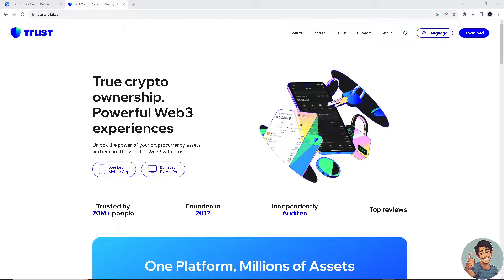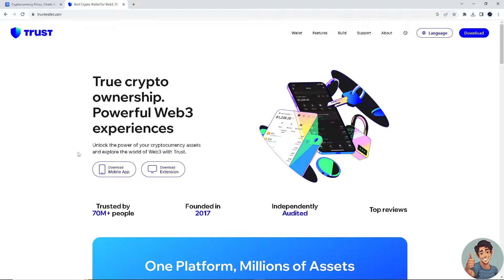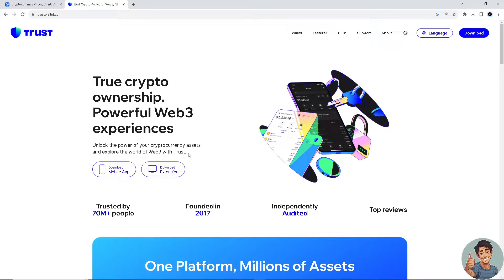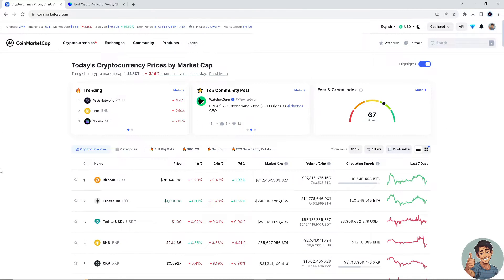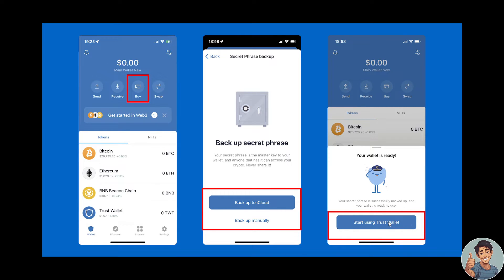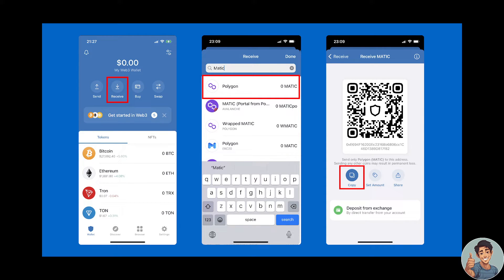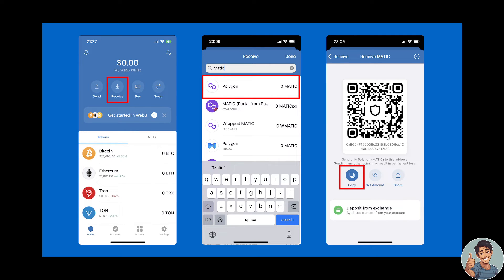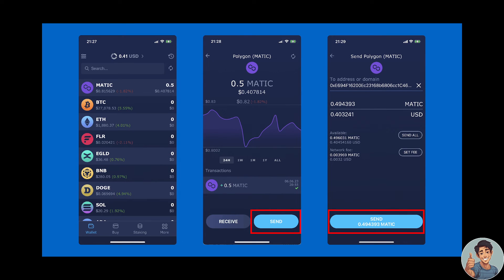How Do I Transfer Money From Coinmarketcap to Trust Wallet (Quick & Easy)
In Today's Video We Will Cover how to withdraw money from coinmarketcap,how to use coinmarketcap,how to use coin market cap,coinmarketcap,how to transfer money from coinmarketcap to bank account,coinmarketcap tutorial,how to trade coins on coinmarketcap,how to buy coins on coinmarketcap,how to buy and sell on coinmarketcap,how to transfer money from coinmarketcap,coinmarketcap earn,coinmarketcap guide,coinmarketcap app,coinmarketcap review,coinmarketcap trust wallet